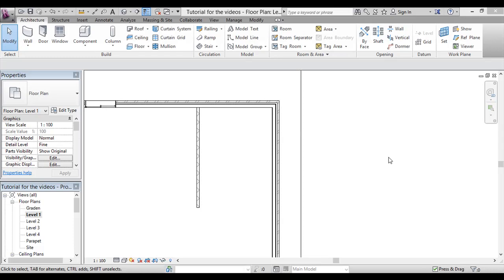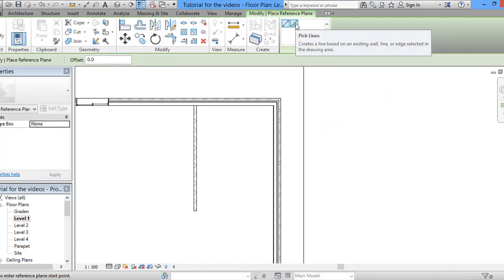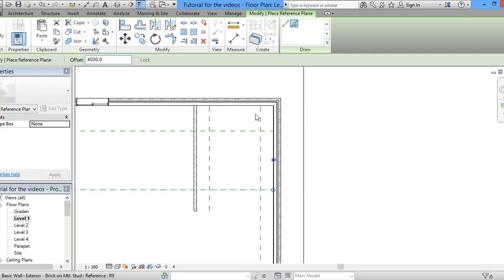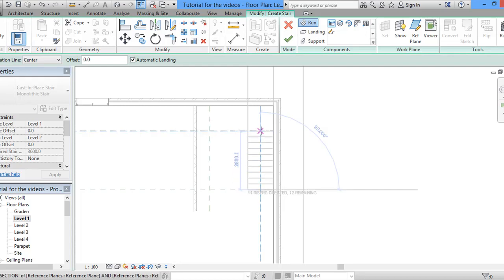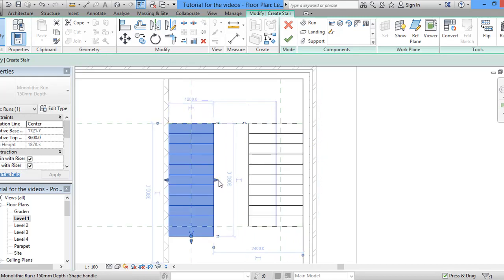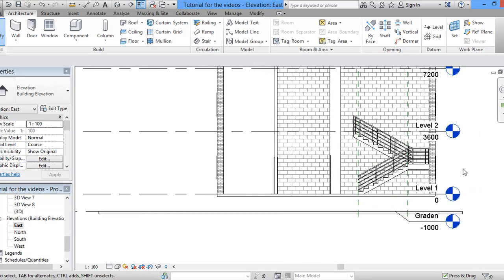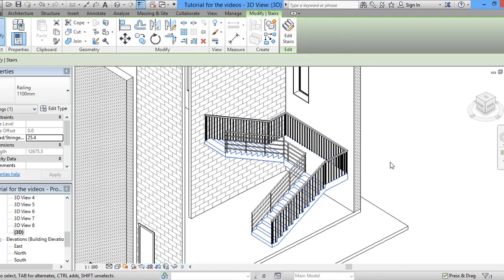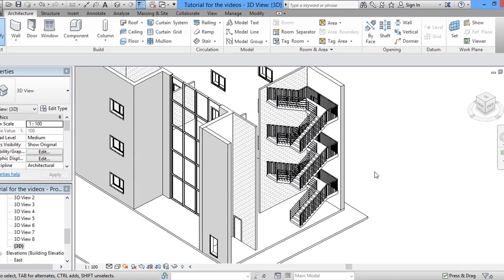Sketching Stairs in Revit Architecture Part 2 -- in English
This is the second video in which we discuss creating staircases in Revit Architecture 2013. In this tutorial we will use the new stairs which is Stair By Component. To know us more please visit our web